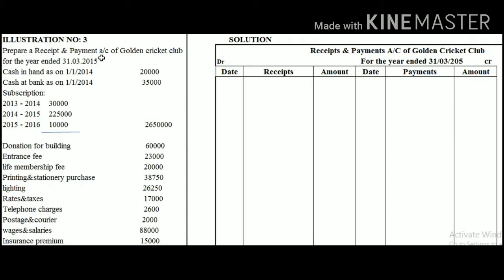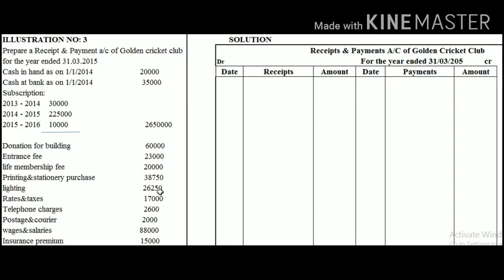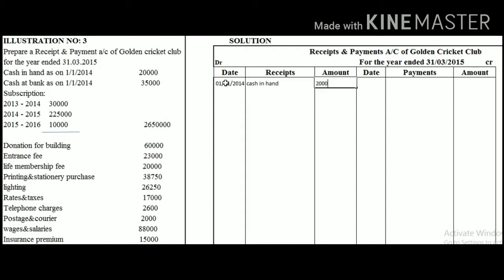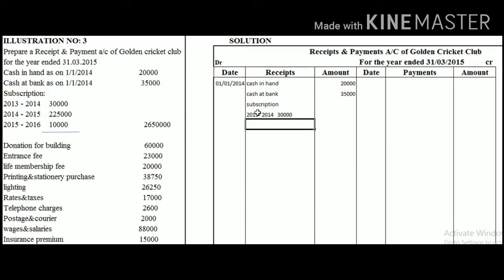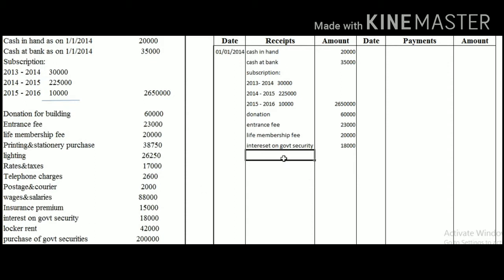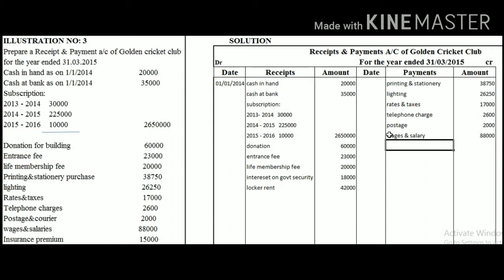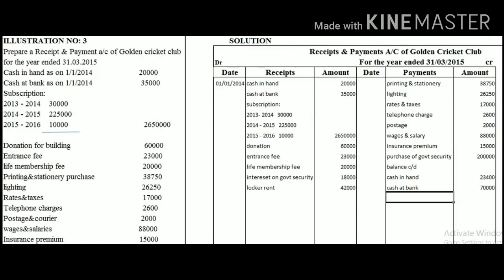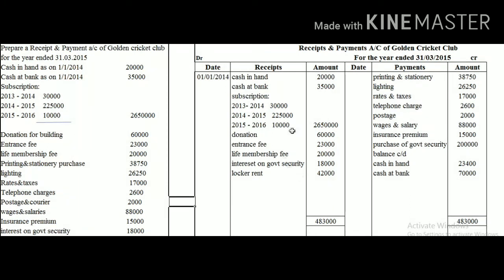PlusTwo Accountancy: Part 4 # Receipts & Payment A/C Preparation # Illustration No: 3